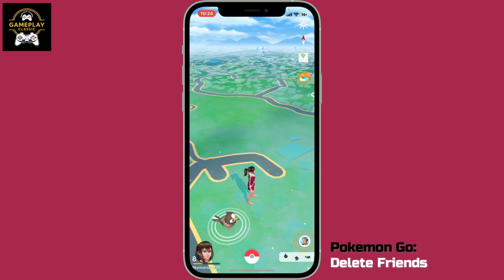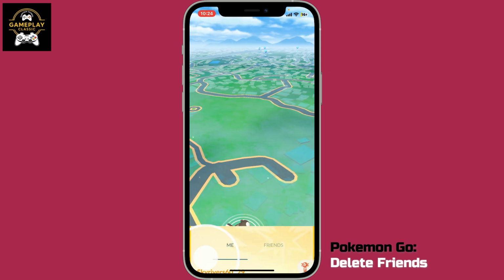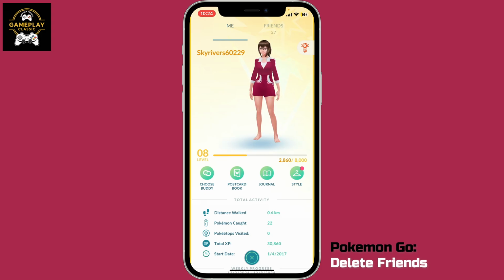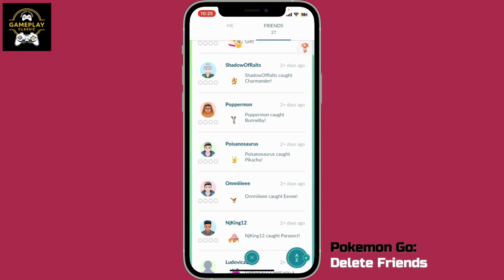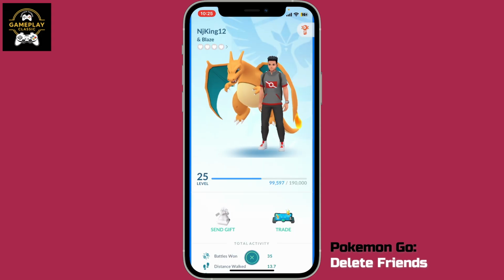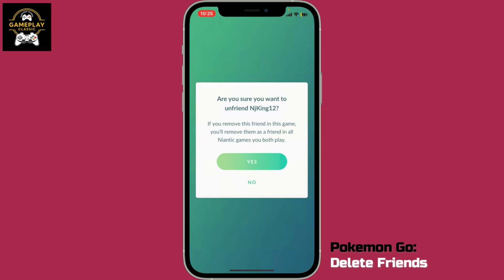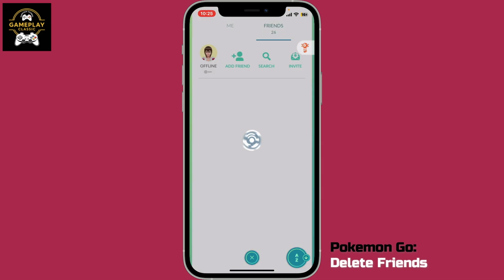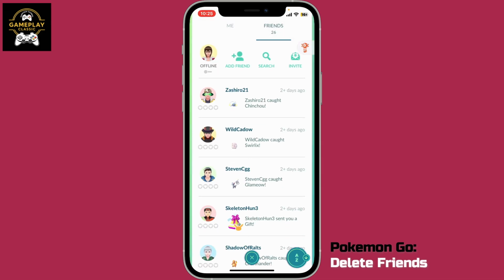How to Delete Friends in Pokémon Go? Remove Friends in Pokémon Go (2024)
Want to clean up your friend list in Pokémon Go? This guide shows you how to delete friends from your game step-by-step. Whether you're organizing your list or removing inactive players, learn the easiest way to manage your friendships in Pokémon Go.